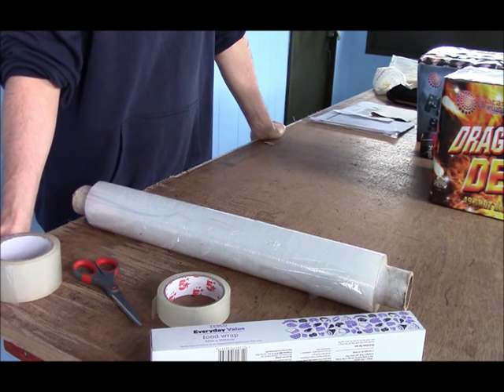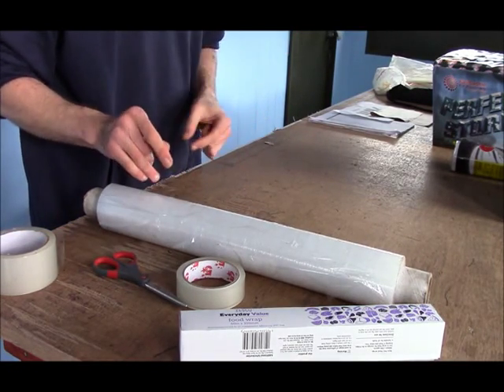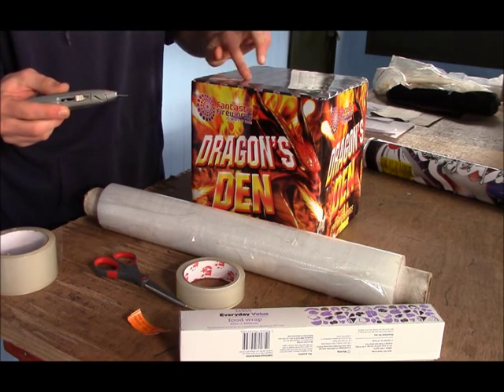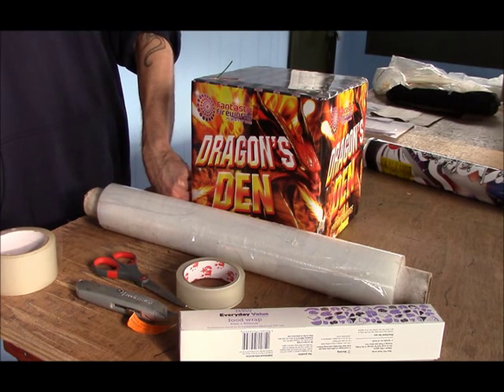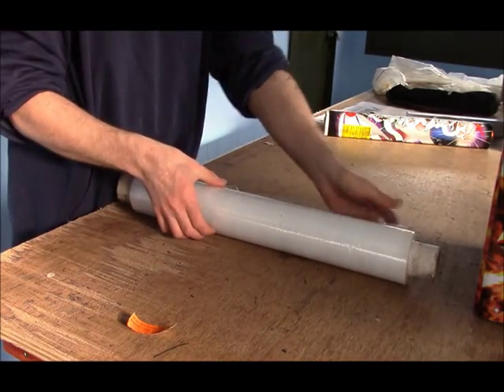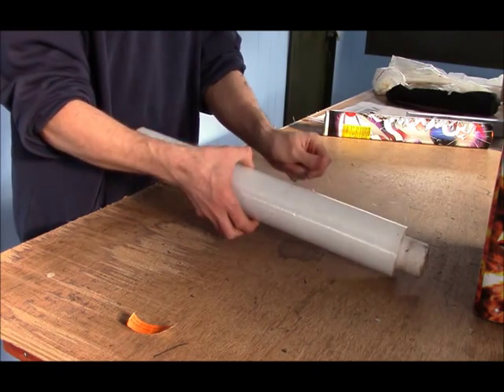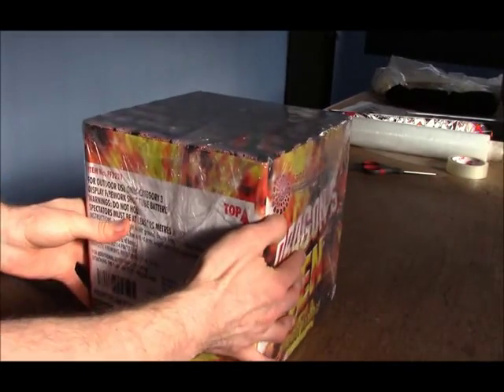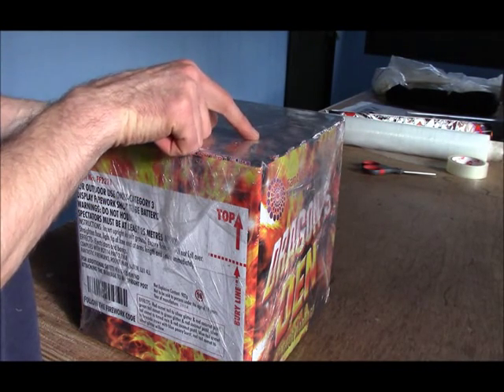Fantastic Fireworks presents...How to Waterproof Fireworks - Part 1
This video will show you how to waterproof a firework to prevent it from getting wet if it happens to be raining on the day of your display. Damp and wetness are the the most common issue that prevents fireworks from firing properly in a display, so here is a guide to stop this happening and gives your display a better chance of success.